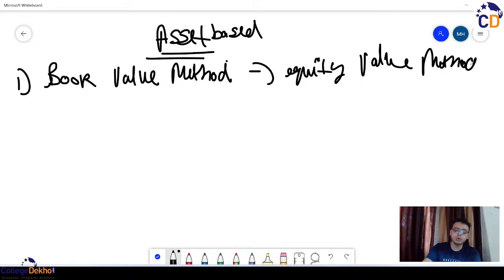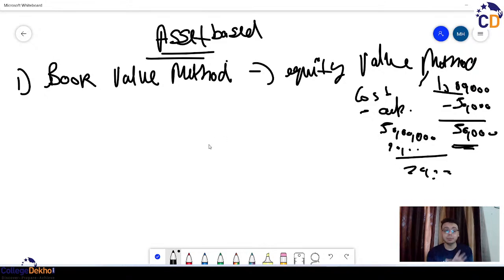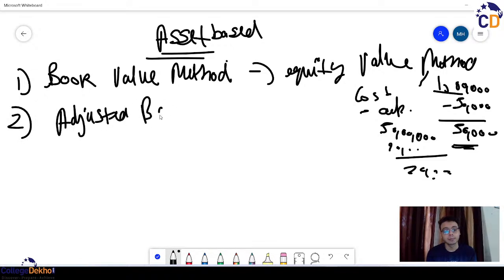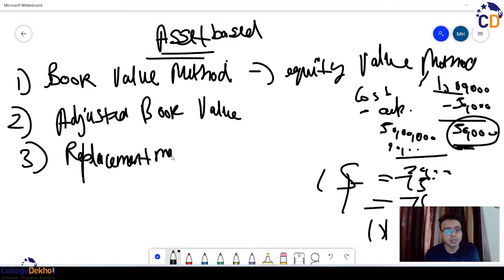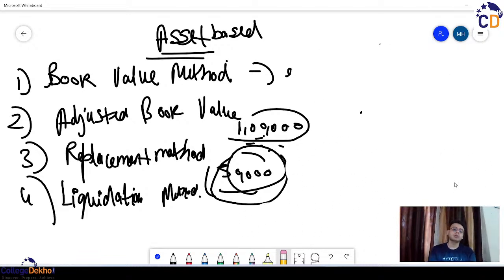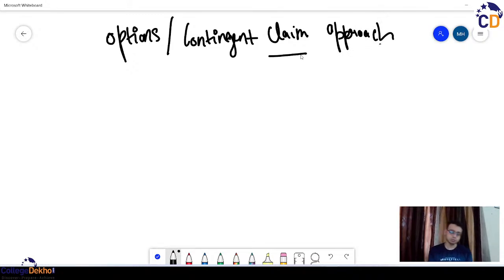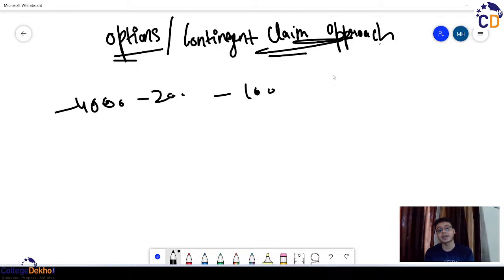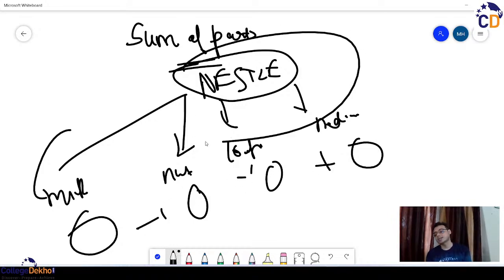Valuation concers 2 | Maurya Hanspal | College Dekho Learn